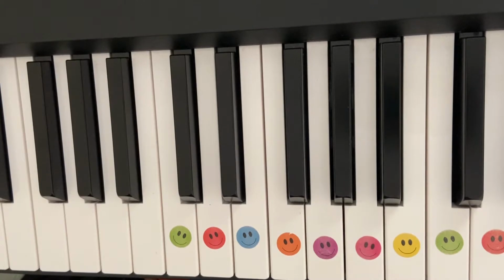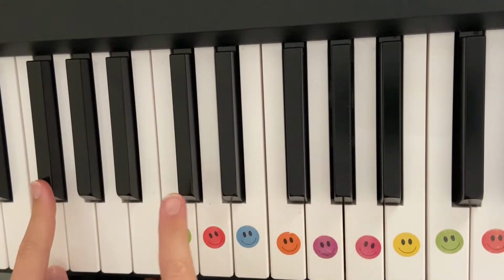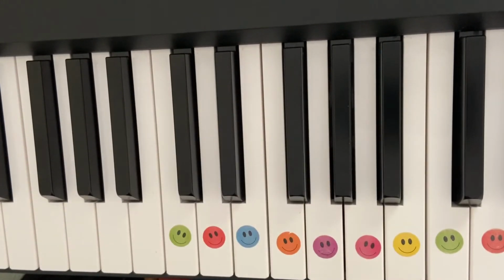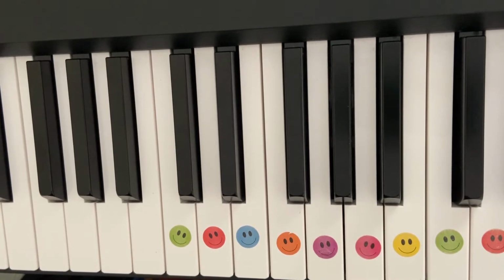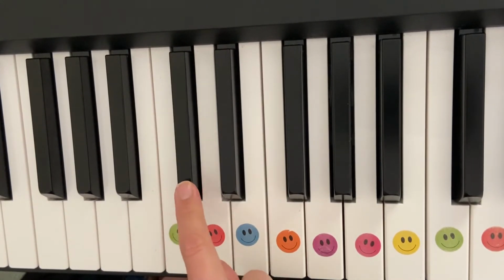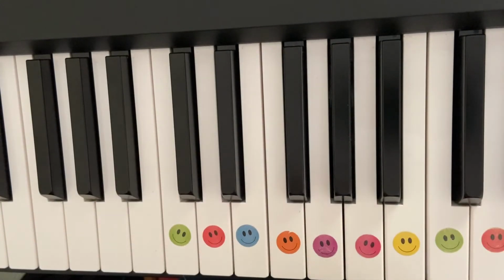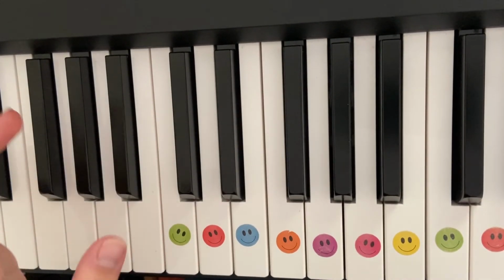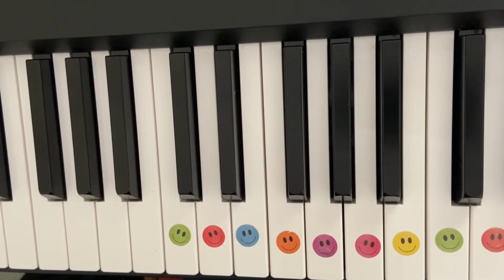Shape Of You by Ed Sheeran - Easy Piano tutorial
🎹 PIANO, 🎸GUITAR OR 🎼 MUSIC THEORY
Hi Friday Funksters! 😆 🎶

It's Lucy! This week we had a blast in class. Lots of our kids wanted to learn how to play 'Shape Of You' by Ed Sheeran - and that's exactly what we did. I'm going to teach you how to play a super duper easy version.

We'll start with the left hand chords at 0:40 - a chord is 2 OR MORE notes played at the same time. For this song, the chords we play are:

⚫ C# and G#  x 3
⚫ F# and C#  x 3
⚫ A   and   E   x 3
⚫ B   and  F#  x 3

Play each chord 3 times using your thumb and 5th finger, then repeat.

Practise with me in the video once you've got it from 1:10! 👍

For the right hand, we are using the exact same syncopated rhythm, but with singular notes, not chords! The notes we play are:

⚫ C#, E, C# x 3

⚫ Eb, C#, B x 1

Practise with me from 2:30!

Make sure you play the correct rhythm (Listen at 3:20):

⚫ The first chord lands on beat 1.

⚫ The second chord lands INBETWEEN beat 2 and 3, which makes it syncopated! 🎵

⚫ The third chord lands on beat 4.

Once you've got both hands, try putting them together. The right hand plays an OCTAVE above the left hand. An octave is 8 notes.

⚫You can practise with me SLOWLY at 3:00.

⚫You can practise with me FASTER at 4:15.

Have fun with it and post your comments to let me know how you got on with it. Make it a weekend project! ☀ 🎹

See you soon everyone and stay safe. 😄

Lucy, Jay, Dani and Sunita